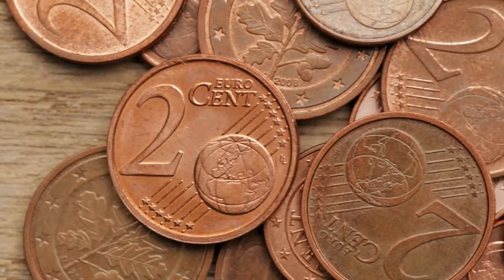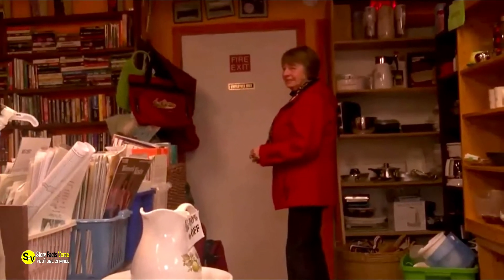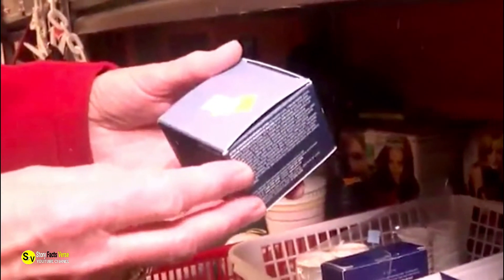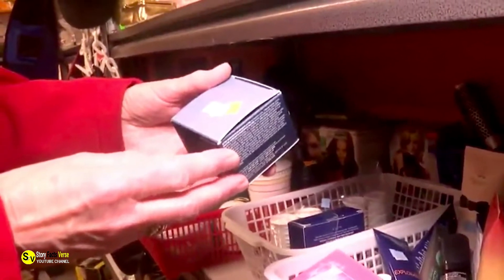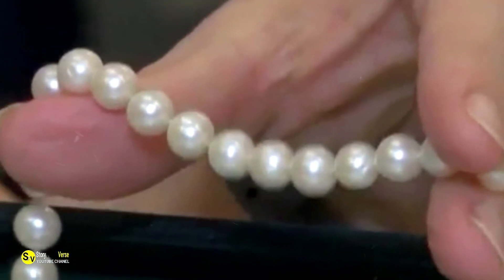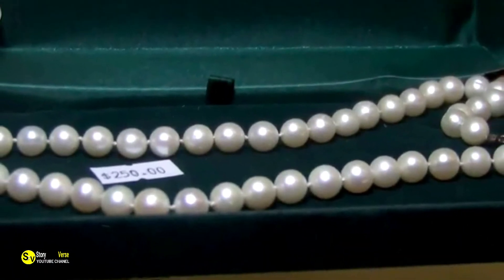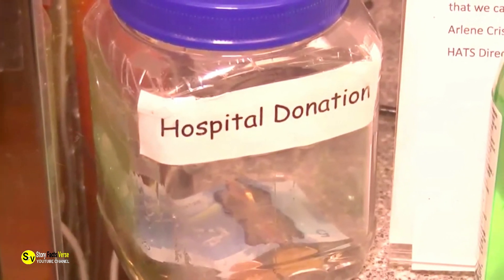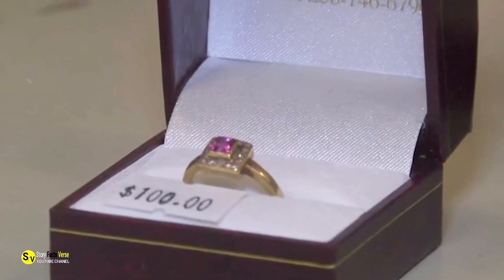This Woman Bought A Box Of Q-Tips For 50 Cents, But Inside She Found Hidden Treasure Worth $1,400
Story Facts Verse is best place enjoy and learn ,keep it  more inspiring by commenting your positive thought into comment.